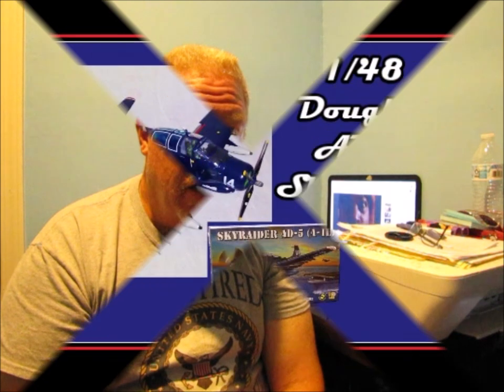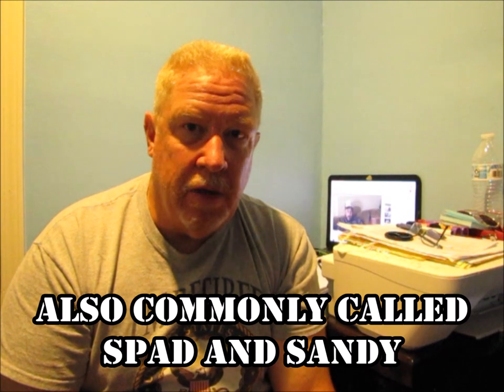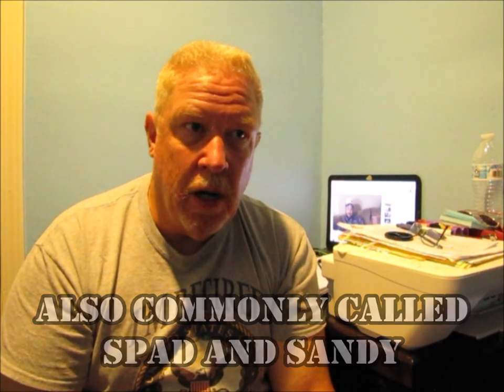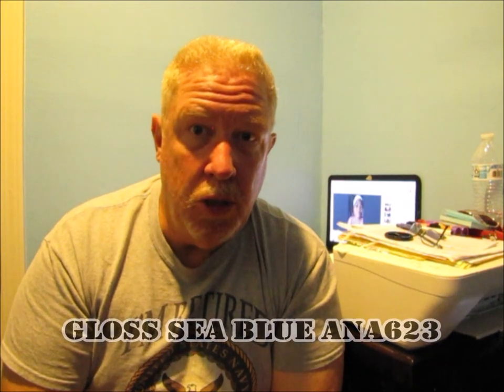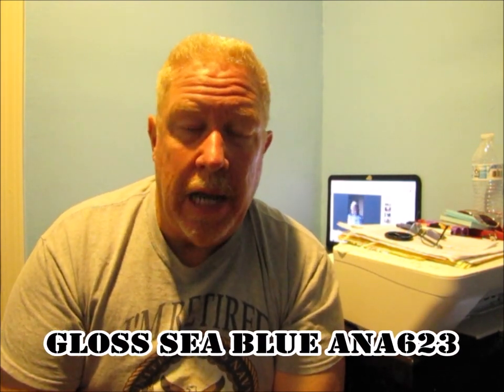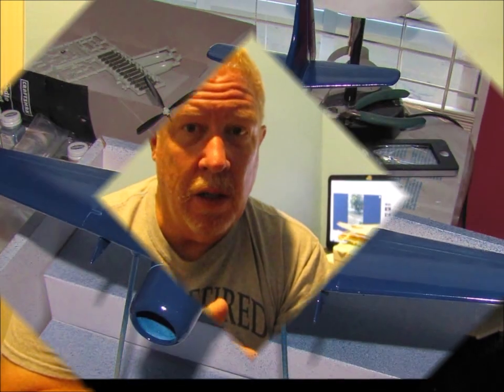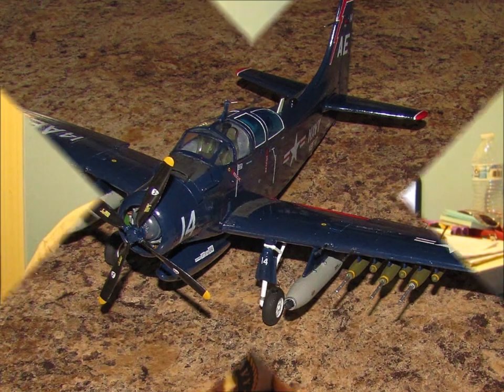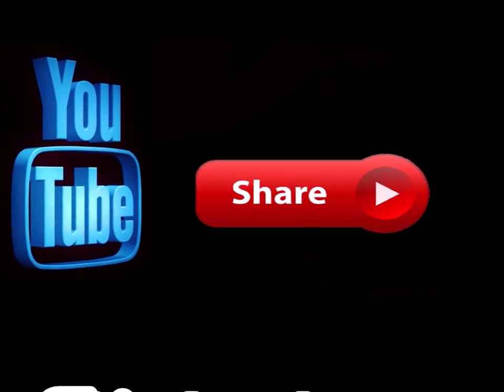Building the AD-5N Skyraider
The Douglas Skyraider, known as the AD and Spad was a single engine, low wing monoplane designed by Ed Heinemann as a replacement for WWII dive bombers in service in 1945.  Even though the it only took 9 months and a day to take the prototype from paper to first flight, the Skyraider was too late for service in WWII.  However, the Korean and Vietnam Conflicts allowed this plane to prove its potential.  This video is an overview of the Douglas Skyraider and a review of my Revell / Matchbox 1/48 scale AD-5N (A-1G) build.